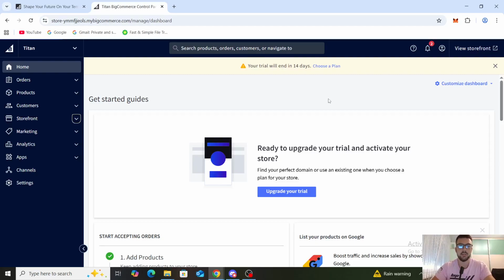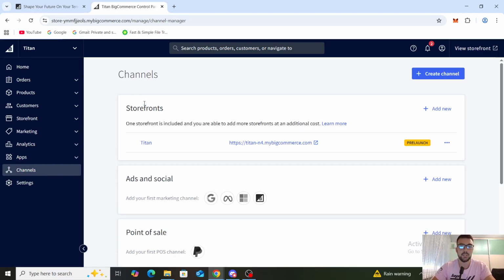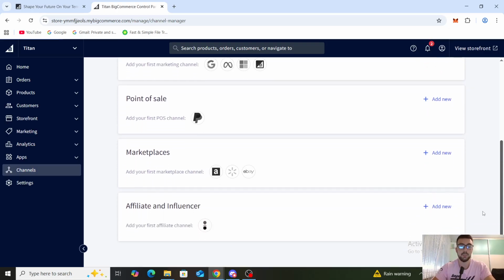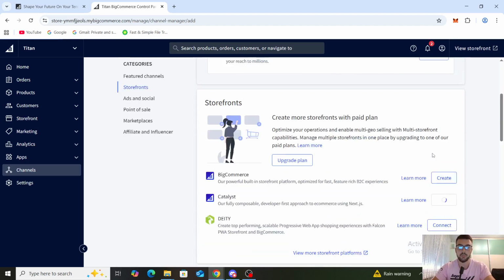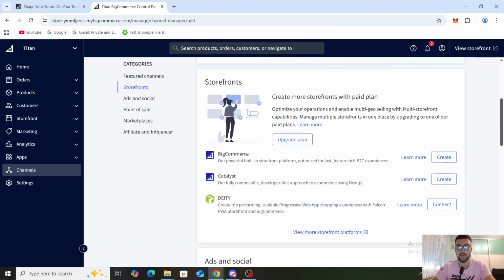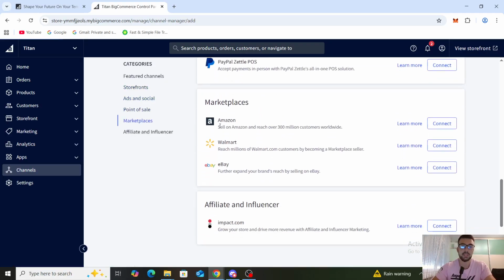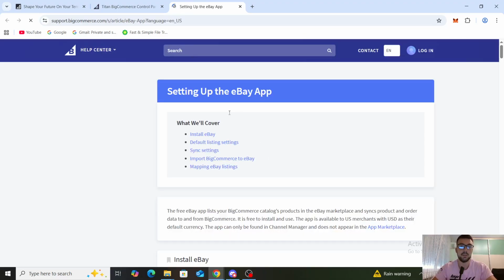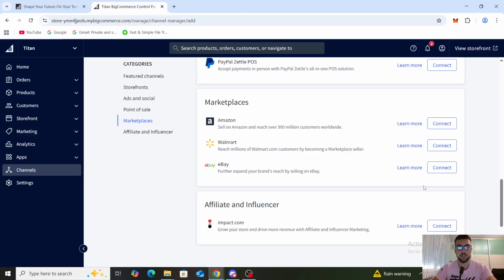How To Integrate BigCommerce with eBay Marketplace (Easiest Way)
In this video I will show you How To Integrate BigCommerce with eBay Marketplace. It would be good if you watch the video until the end so that you don't miss important steps.